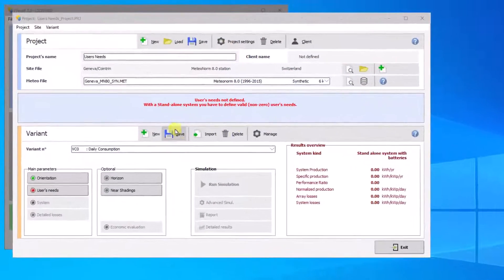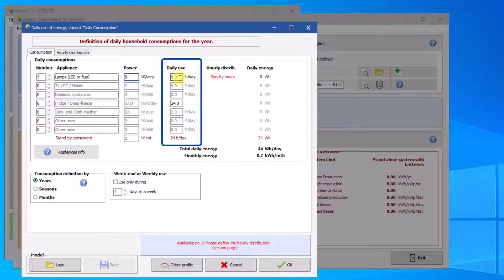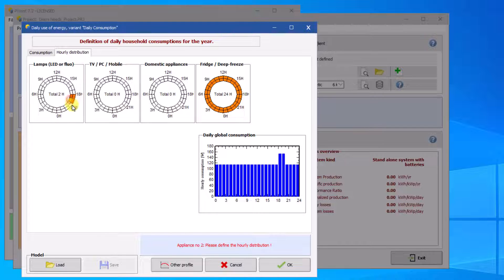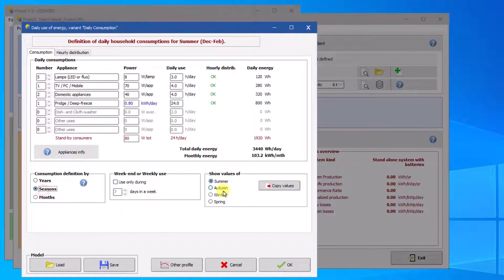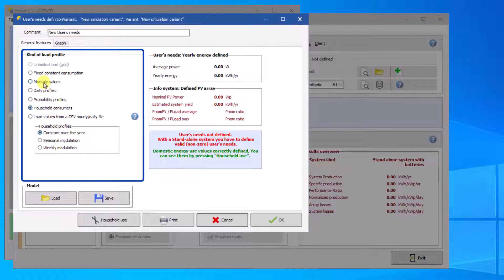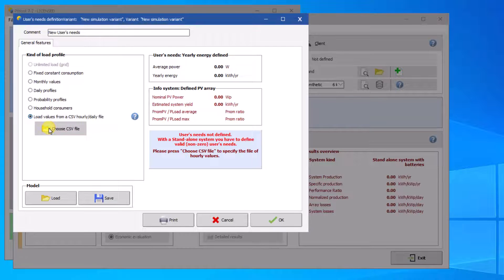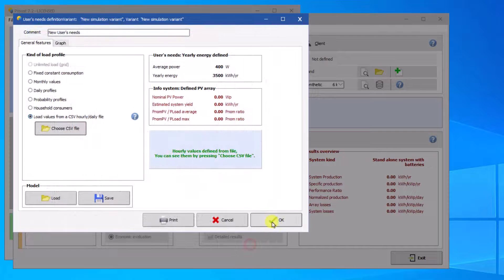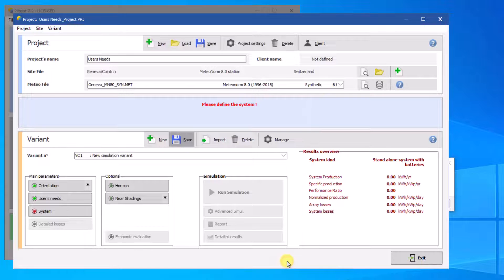PVsyst 7 - Project 003 - User's needs (Stand Alone system)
1. Define by "Daily Consumption"
2. Define by "Other Profile"
3. Define by "Default Models"